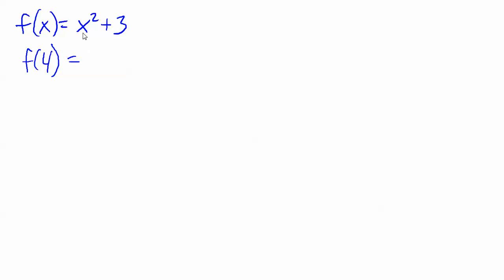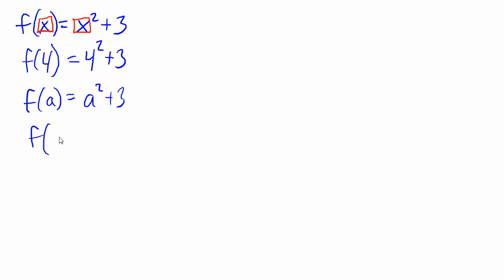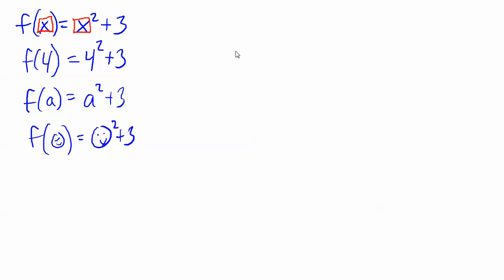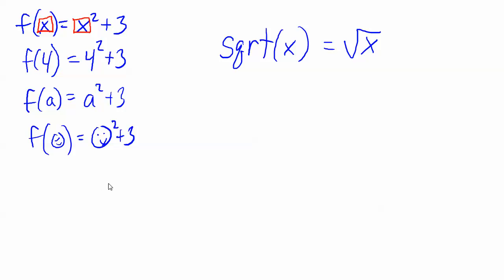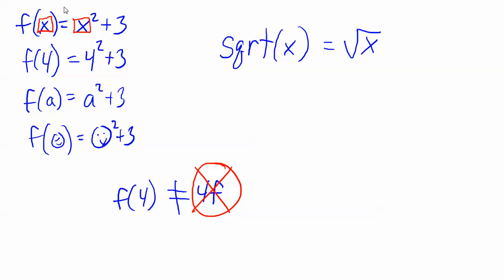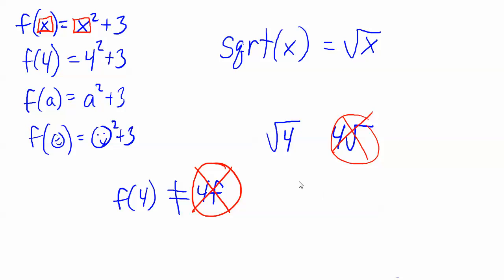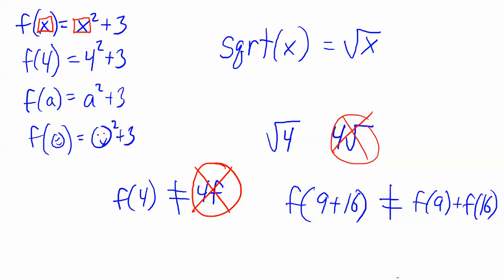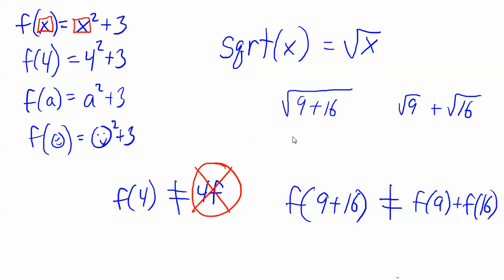Function notation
What it is and isn't